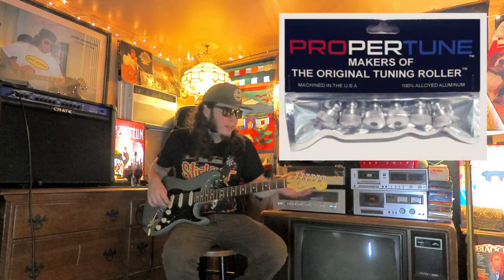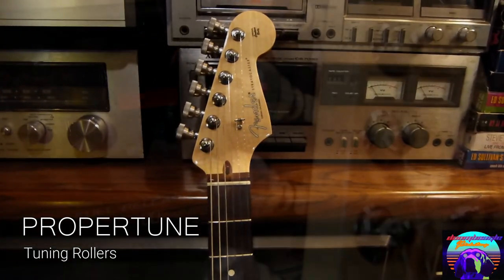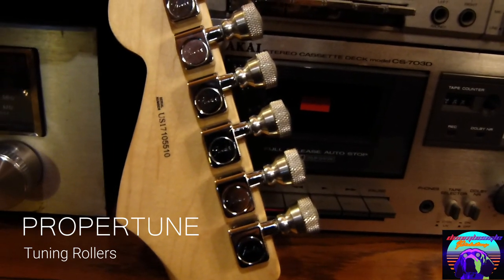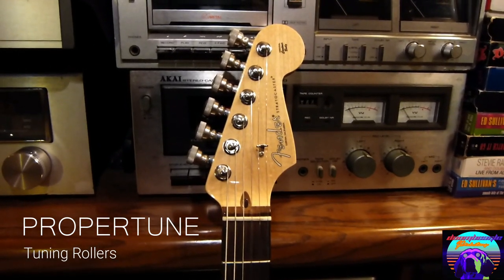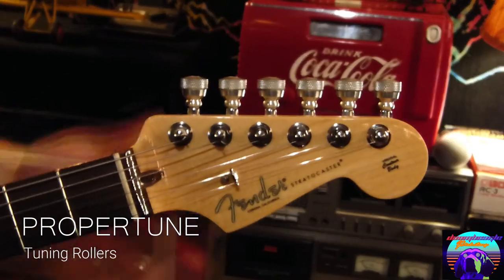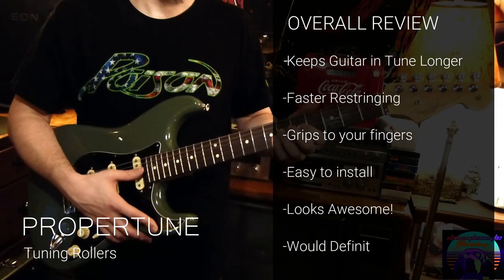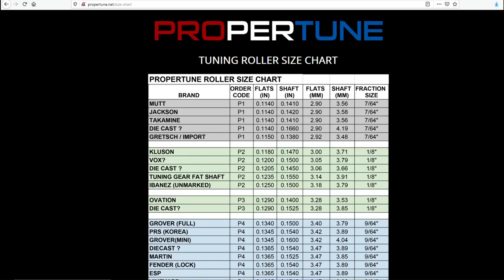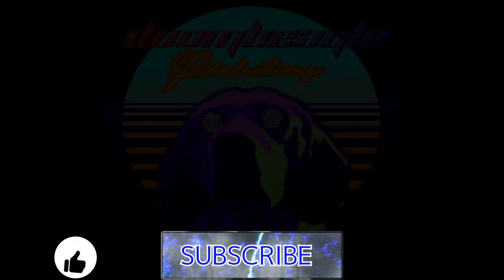Tuning Rollers by PROPERTUNE Customer Review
Hi guys this is my personal review of the Tuning Rollers by Propertune.

These are replacement knobs for your guitar, With these tuning rollers constantly having to tune your guitar is a thing of the past. These keep your strings secure enabling your guitar to stay in-tune longer. Also i have noticed it is faster for me  to restring my guitar because the round grip of the knobs make it easier to windup the strings.I recommend them to anyone with a guitar.

Please see the size chart on their website when ordering.